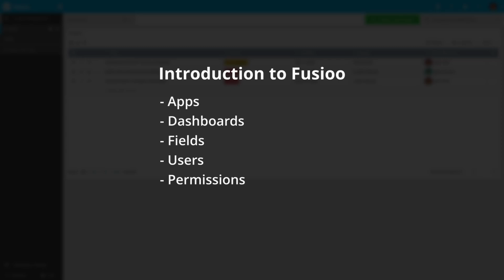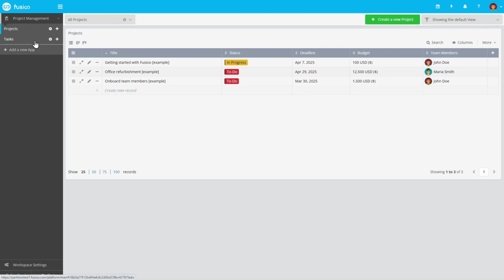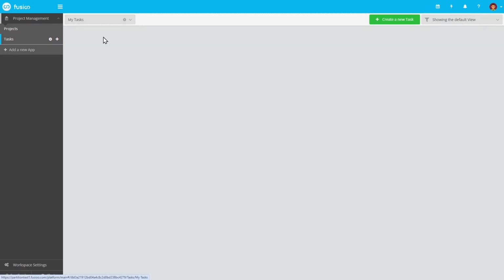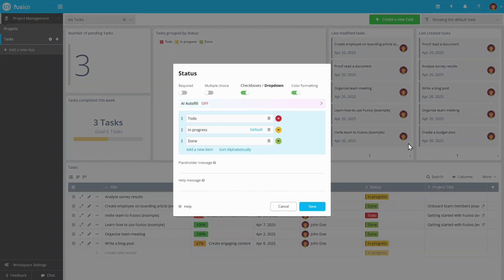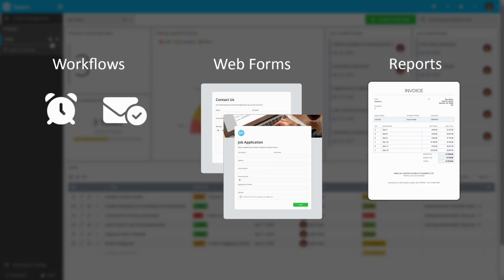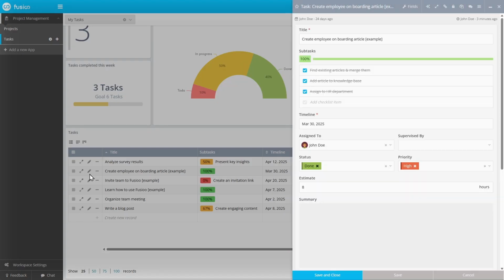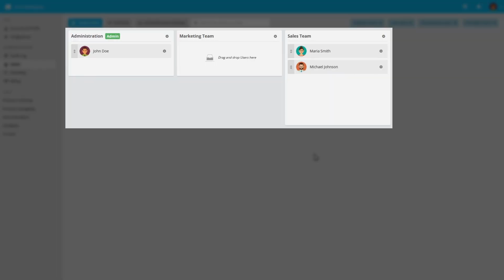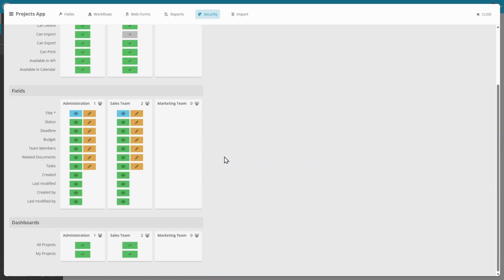A Beginner's Guide for Fusioo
Looking for a simple yet powerful workspace tool? In this video, we'll walk you through the fundamental building blocks of Fusioo to help you start creating your custom workspace.

0:00 Intro
0:12 Apps
0:49 Dashboards & Widgets
1:50 Fields
3:35 Users
4:10 Permissions